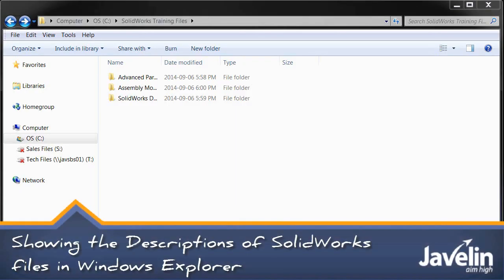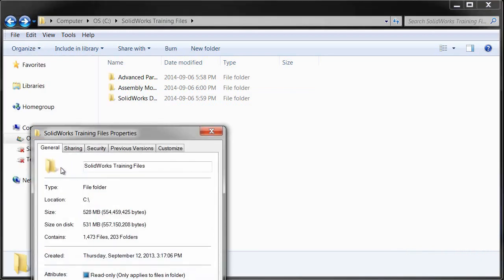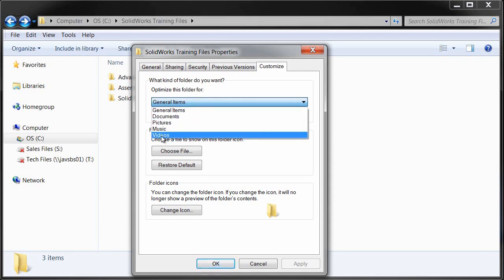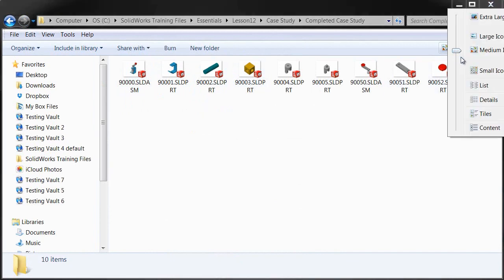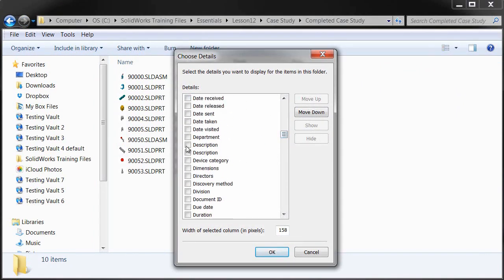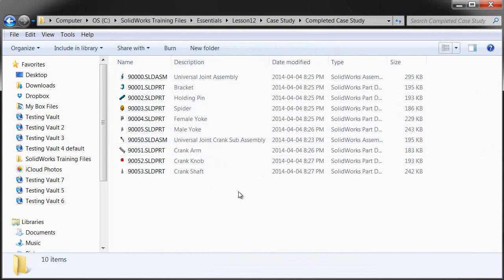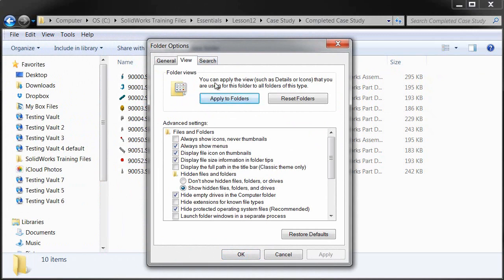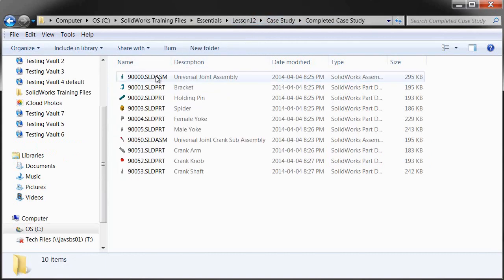Tech Tip: Showing Description In Windows Explorer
It is possible to display the Description custom property from your SolidWorks file in Windows Exploerer